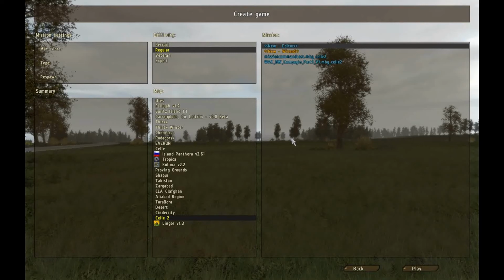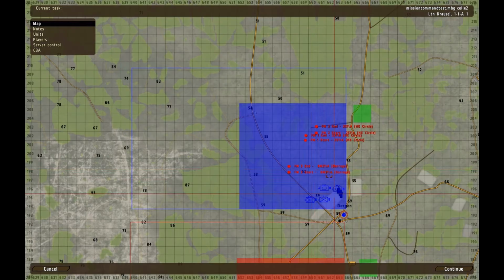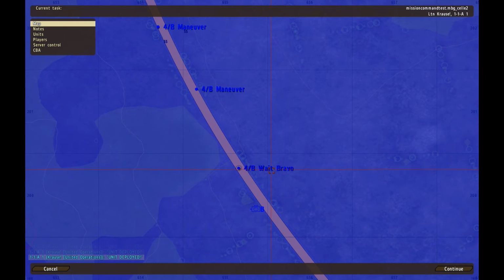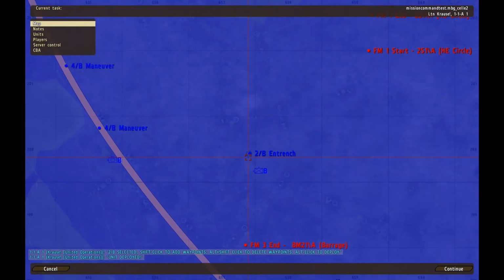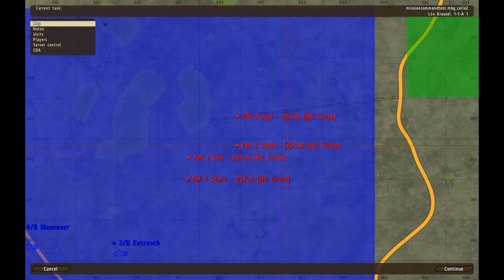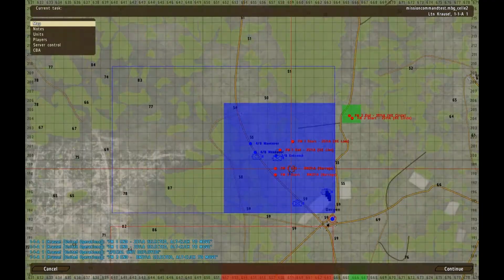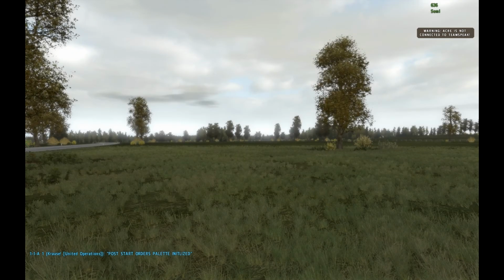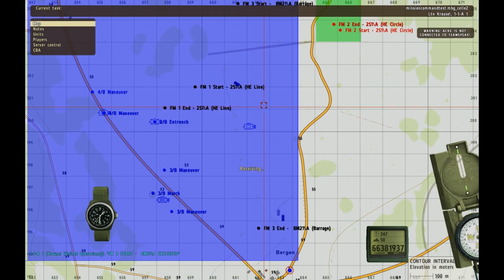ARMA2 United Operations New Coop Framework with Commander Plans